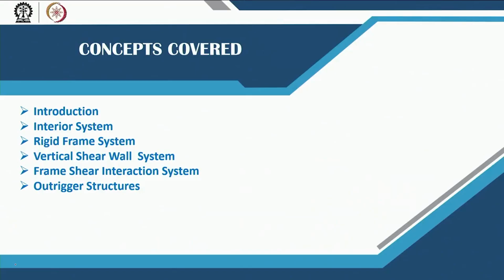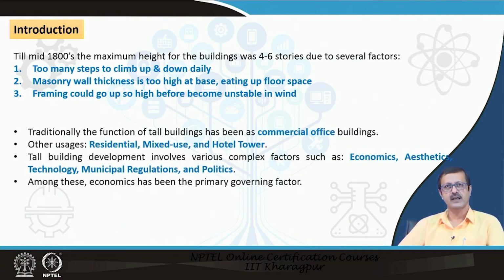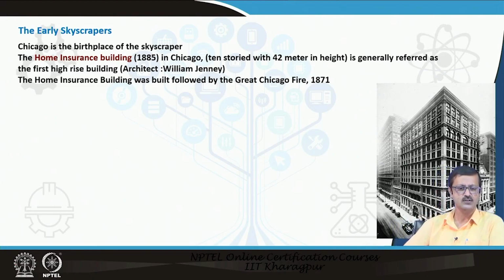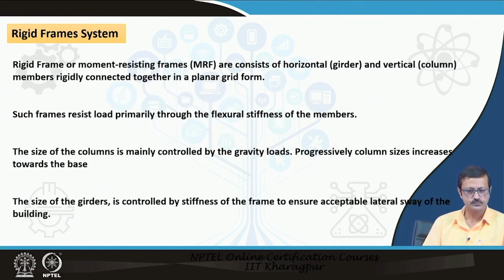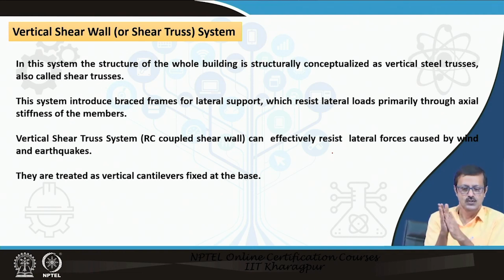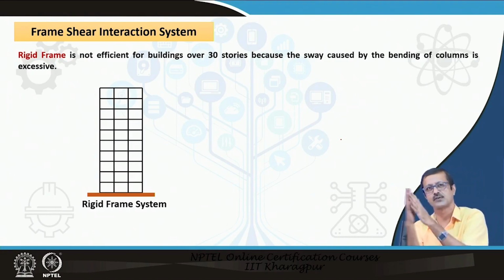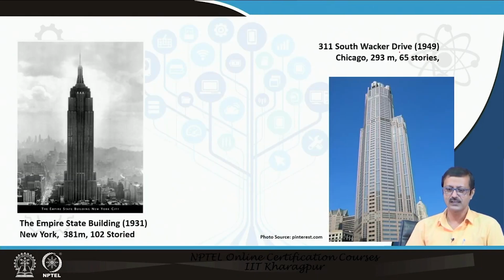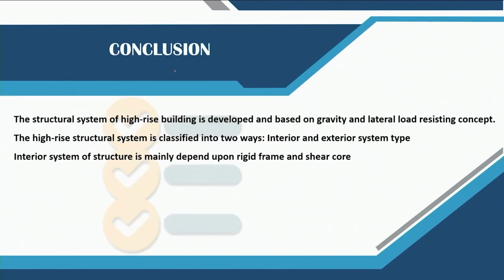Lecture 38: Structural System for High-rise Buildings-I